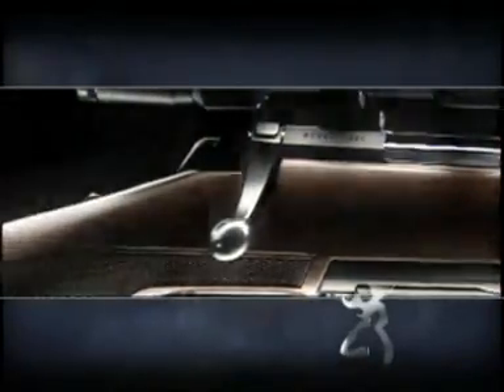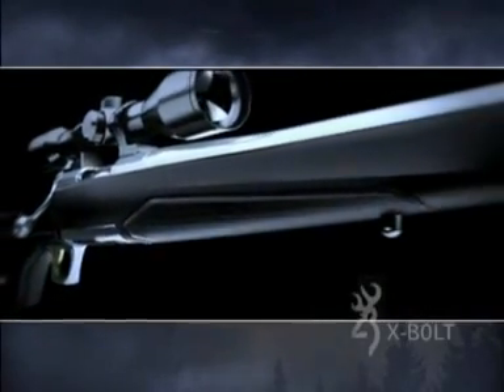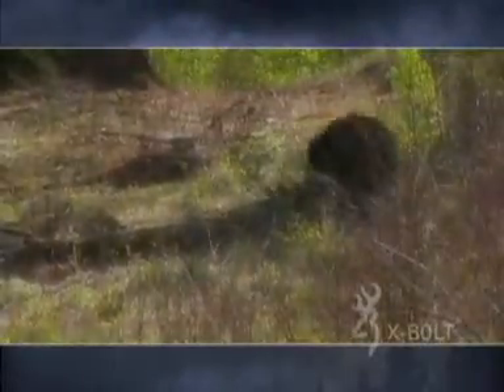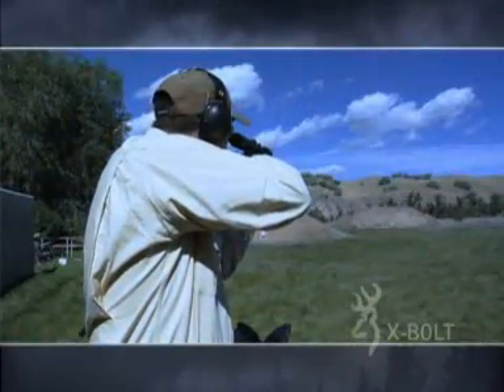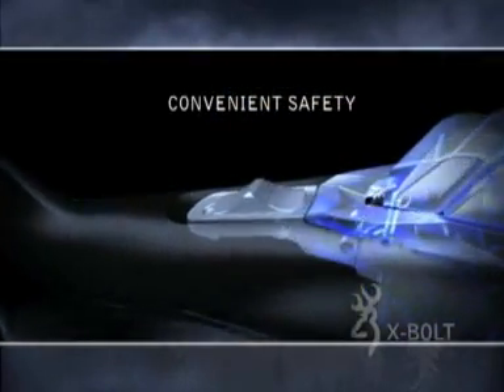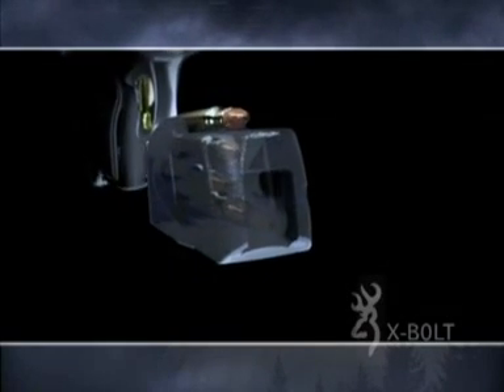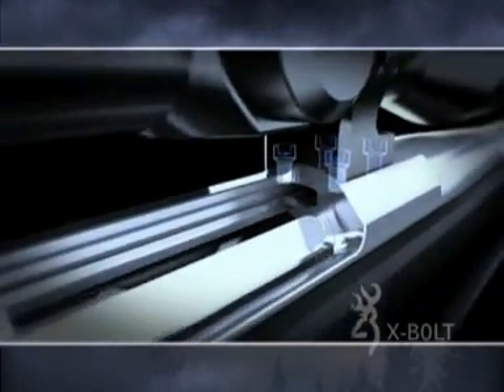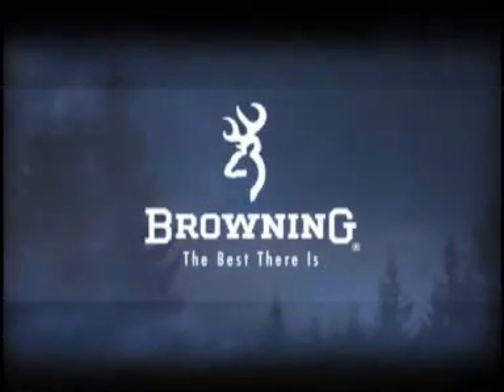Browning X-Bolt Bolt Action Rifle 2008 Product Launch Video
The original video. The revolutionary design from Browning. New detachable magazine. Feather Trigger system. Fast lock time. Incredible accuracy.